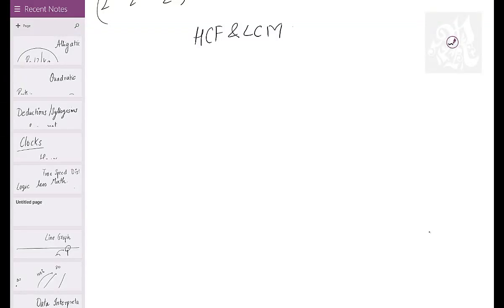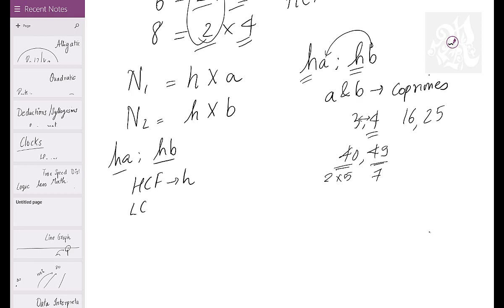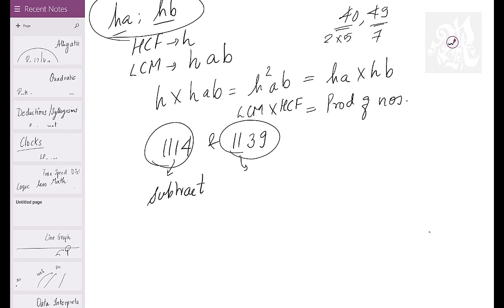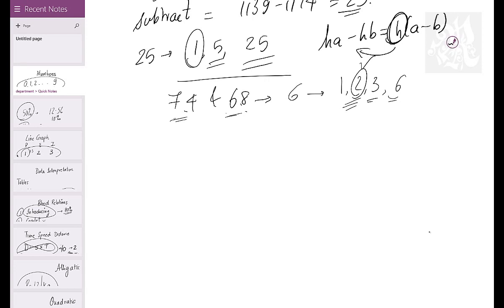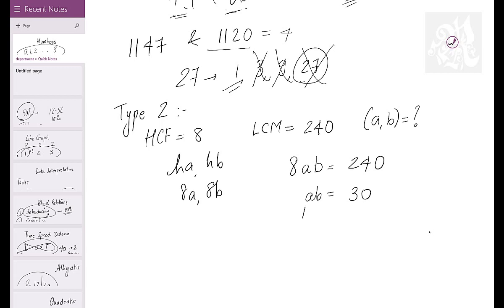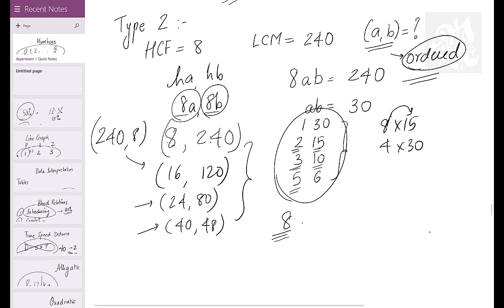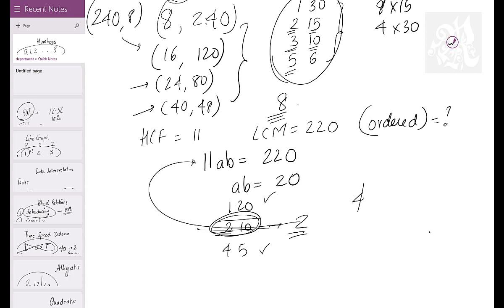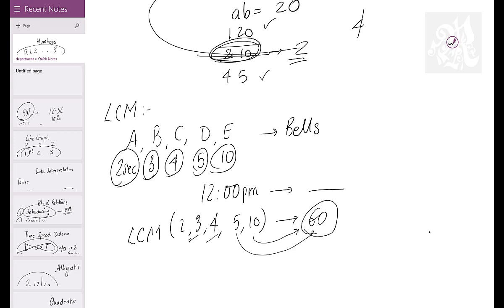HCF LCM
Learn the best techniques for HCF and LCM in this video. A must watch for all the entrance exam takers.